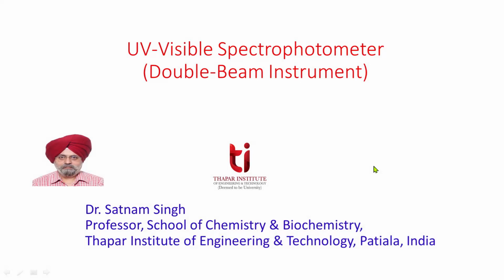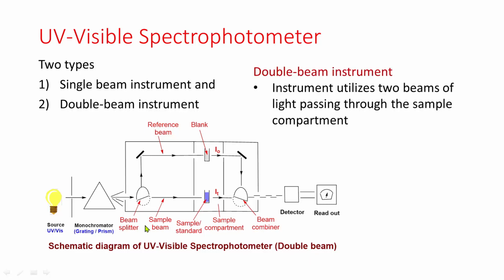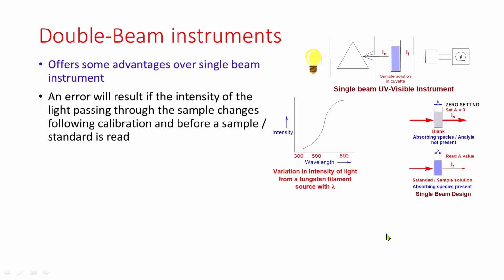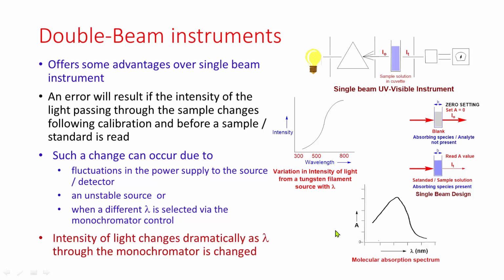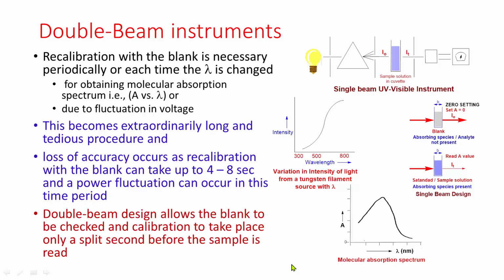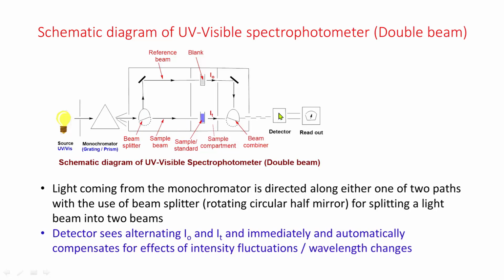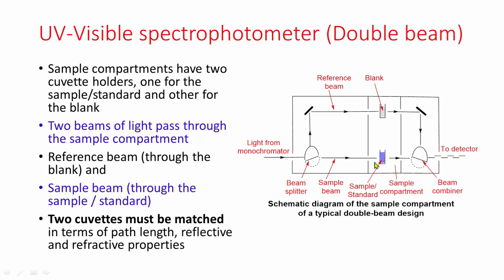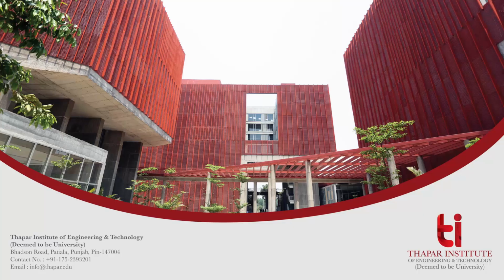UV Visible Spectrophotometer Double beam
This video is for UG and PG students. This video discuses about double-beam UV-Visible spectrophotometer, Advantages of double beam instrument